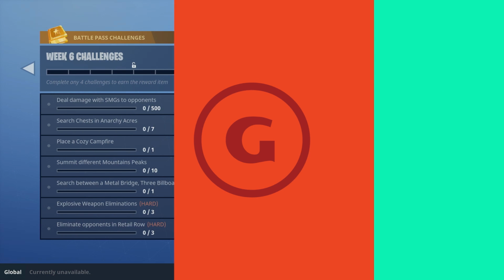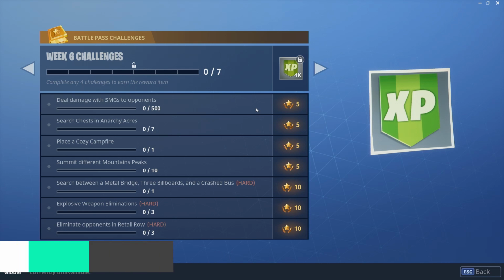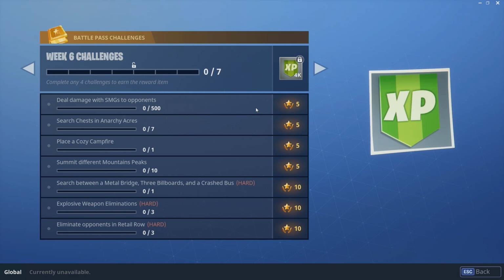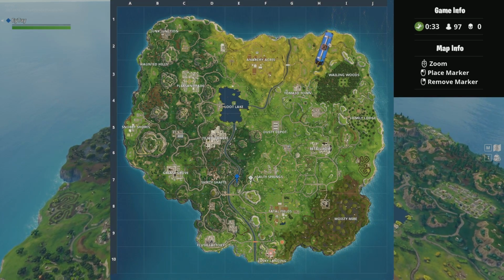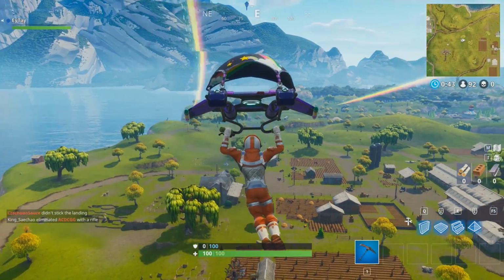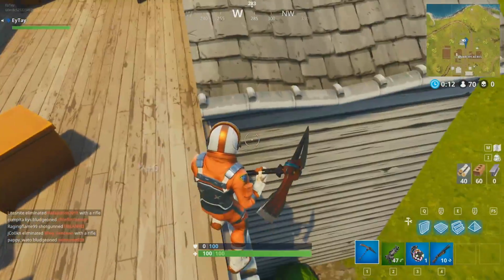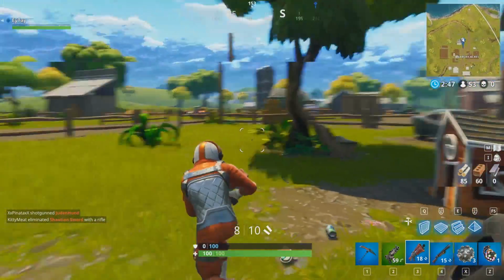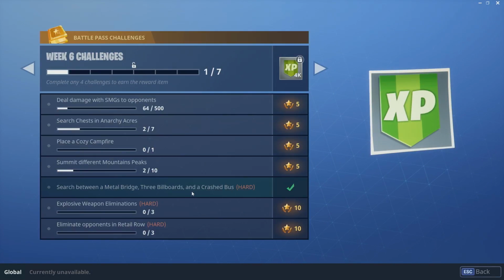Fortnite Battle Royale Season 3 Week 6 Challenges Walkthrough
Find out what the week 6 battle pass challenges are as well as how to get to some of them in Fortnite Battle Royale.